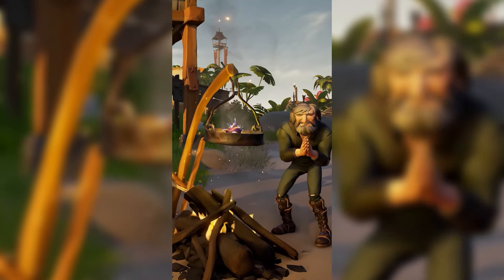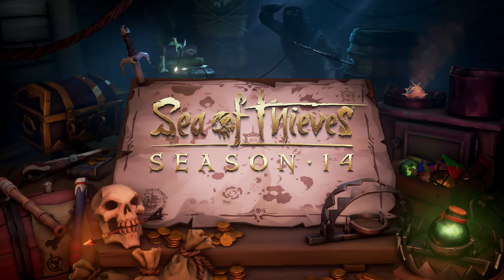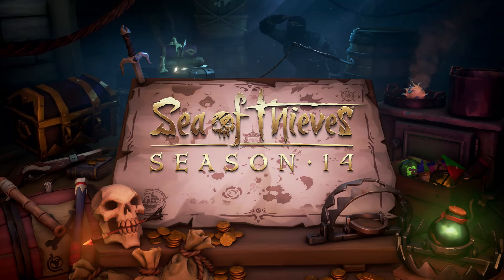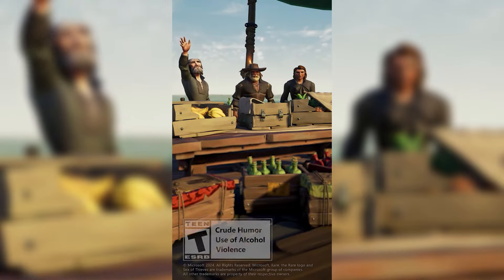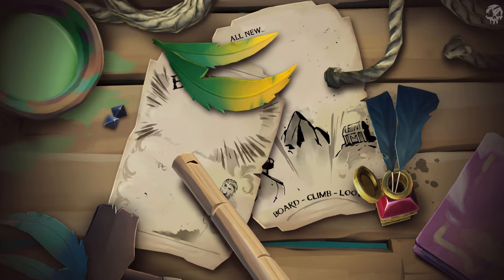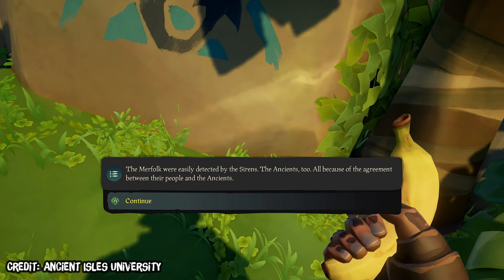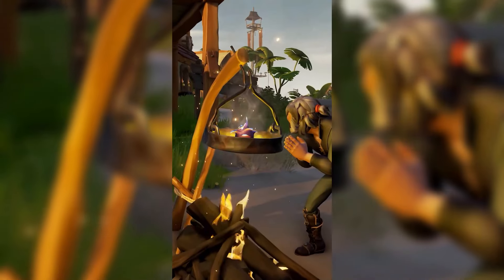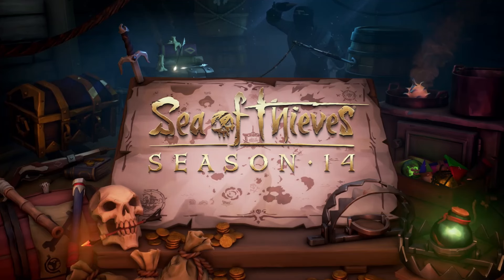NEW FOOD, WEAPONS, TRAPS, & HIDING IN CHESTS?! Season 14 Is Almost Here!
As Sea Of Thieves Season 14 approaches, multiple features have been teased and the game world has been evolving... Let's take a look at everything surrounding Sea Of Thieves' mischief season.